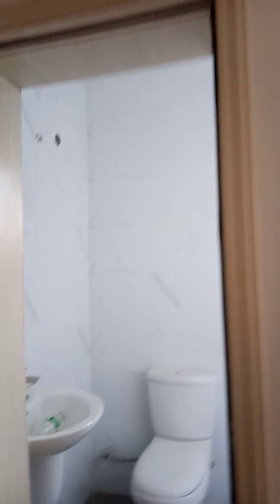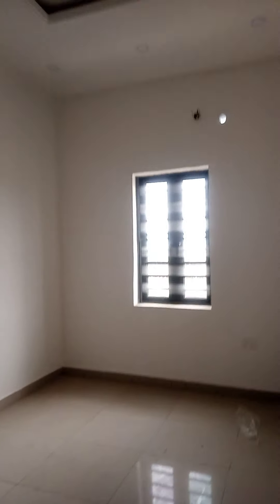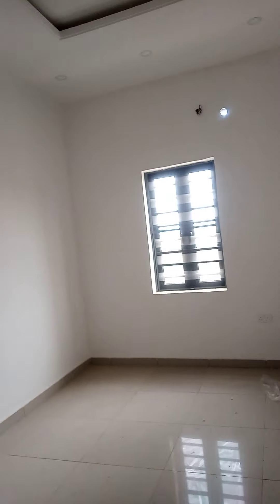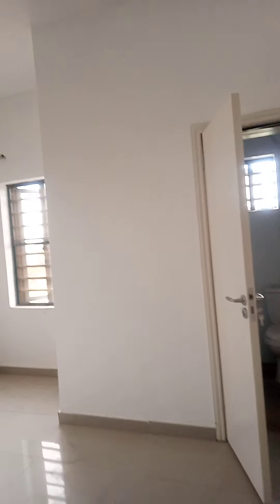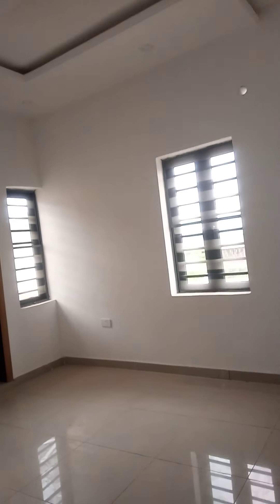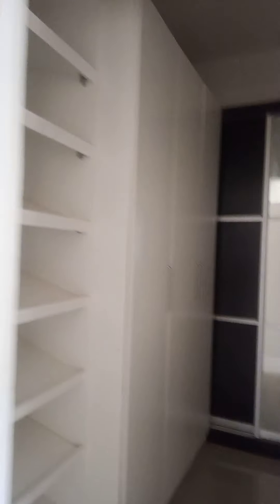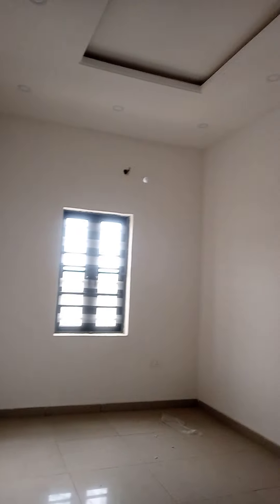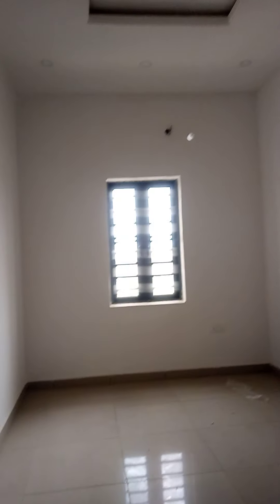How to buy affordable luxury property in Ajah Lagos. A tour of Metro Homes finished apartment.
Metro Homes, By Abraham Adesanya Lekki Ajah.

This exquisitely crafted and finished Terraces and Semi-Detached Duplexes are strategically located along Lekki Gardens Phase 4 road, 3 mins off Lekki-Epe Expressway.
It is designed with you in mind, to give you that serenity and functionality that guarantee peace of mind.

It's close proximity to major landmarks like Lagos Business School, Abraham Adesanya Estate Ajah, Ikota Shopping Center, VGC etc makes it central, but yet withdrawn from the usual hustle and bustle of city centers.

The finishing details include vitrified tiles on the floors of the living room and bedrooms, P.O.P ceiling finish with cornice at the boundaries, well-polished kitchen cabinets and wooden doors, wardrobes, security external doors, quality light fittings and sanitary wares.
*LOCATION:*
Along Lekki Gardens Phase 4 Road, By General Paint Bus Stop, Before Lagos Business School, Lekki-Epe Expressway, Ajah Lagos.

*NEIGHBORHOOD:
• Inoyo Havens
• Chaplain Court
• Caleb British Int'l School
• Artican Beach
• Barracuda Beach
• VGC Estate
• Ikota Shopping Center

*PRICE:
2 Bedroom Terrace Duplex + BQ - N33.6m
3 Bedroom Terrace Duplex + BQ - N42m
4 Bedroom Semi-Detached Duplex - N47.250m
4 Bedroom Semi-Detached Duplex + BQ - N52.5m

*Payment Plan:
N3m Initial Deposit
Spread Balance Over 12 - 18 Month